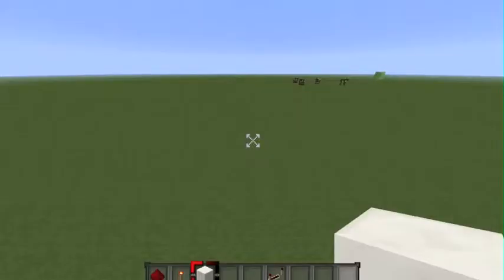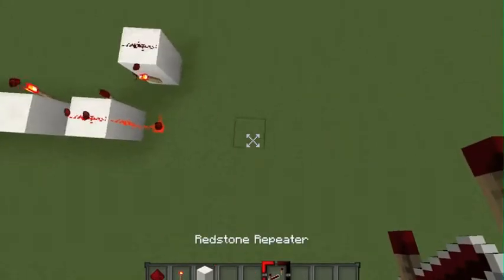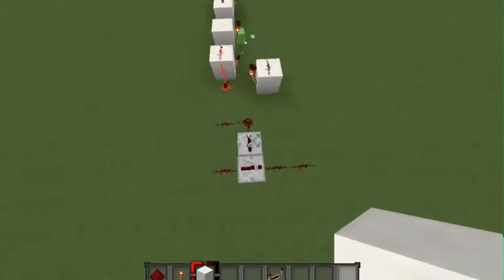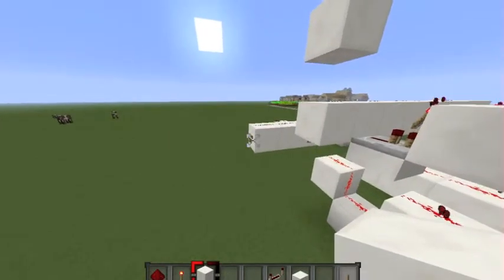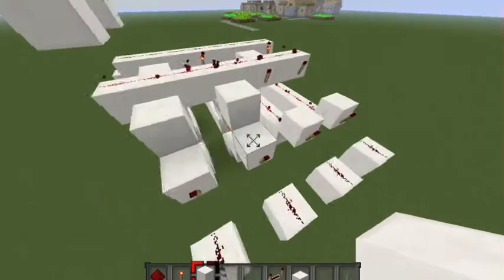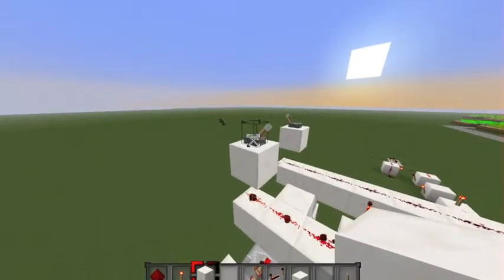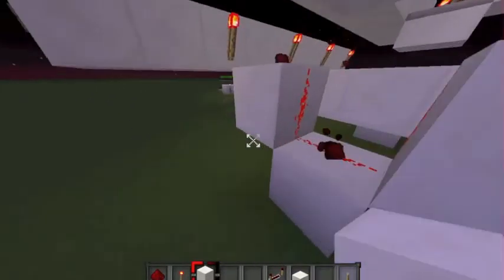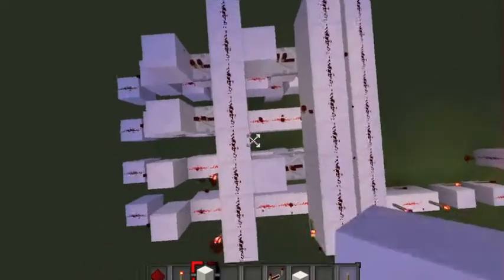introduction to memory episode 1 decoders and requisite skills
in this video I go over the requisite skills of redstone and real life memory and explain how decoders work